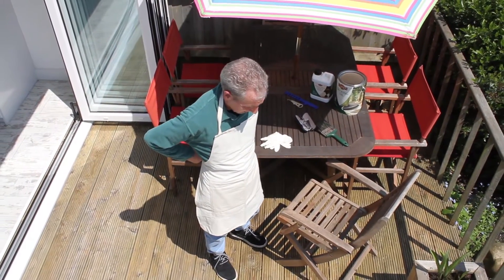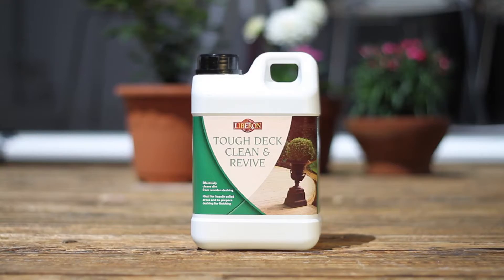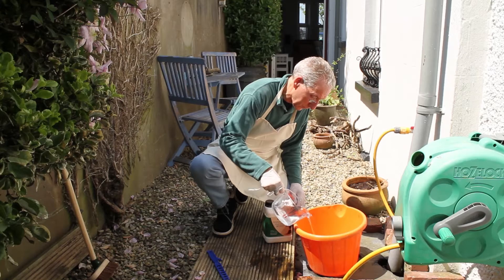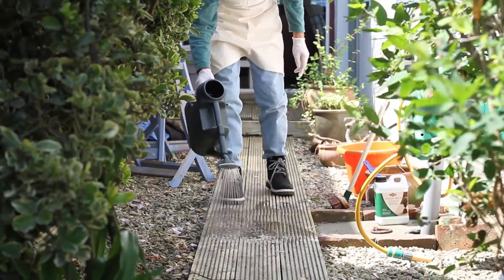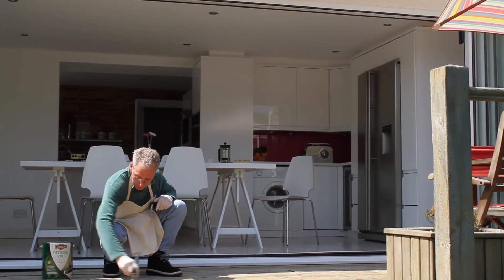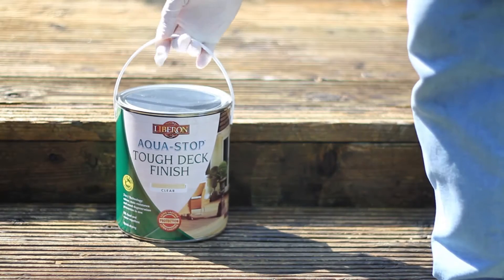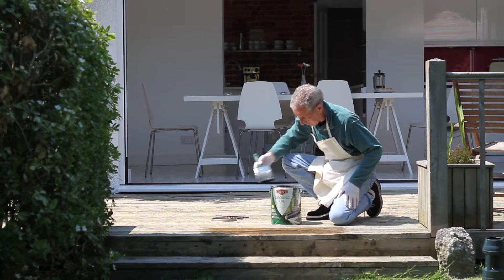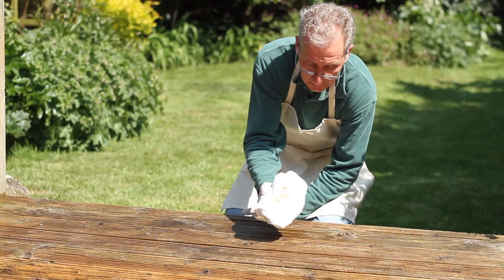Liberon Oiling wooden decking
How to oil wooden decking with Liberon products.